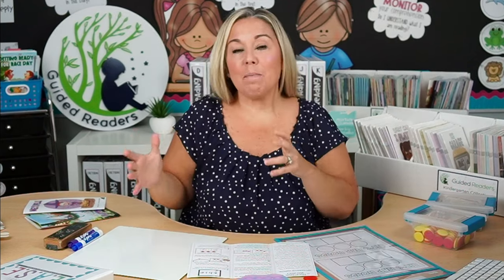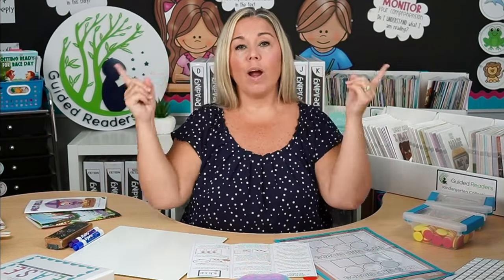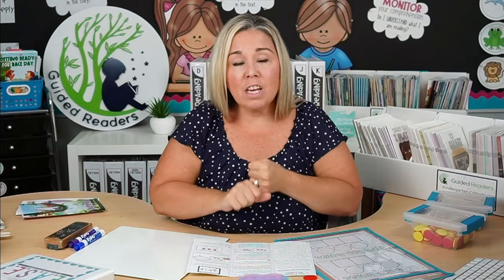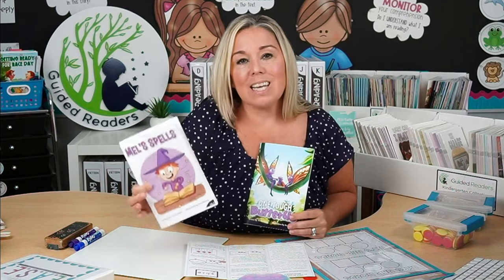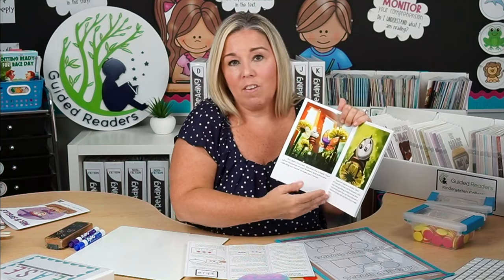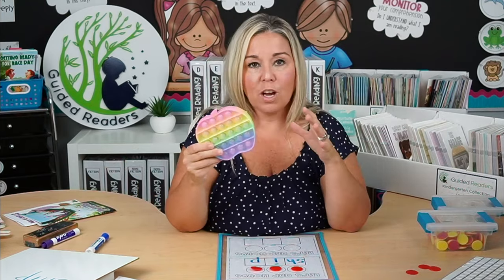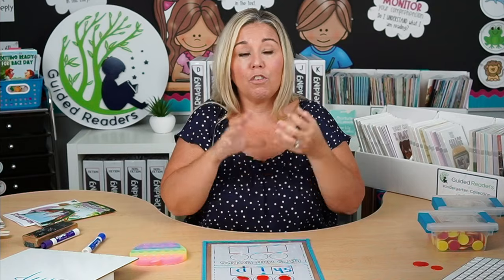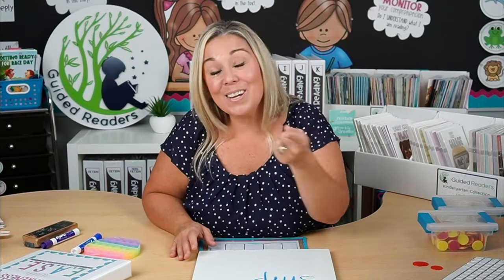Science of Reading Lesson: Orthographic Mapping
This Science of Reading Lesson video will explain how to implement the teaching of phoneme/grapheme mapping in your classroom. The Science of Reading is a very robust topic to learn about and implement in a classroom, but this video will break down the steps to one aspect of the Science of Reading. I will teach you step by step on how to implement the practice of phoneme/grapheme mapping that aligns with the Science of Reading.  I will also discuss my beliefs on the Science of Reading and Guided Reading using my 23 years of classroom experience.